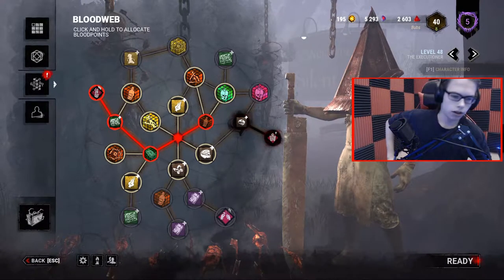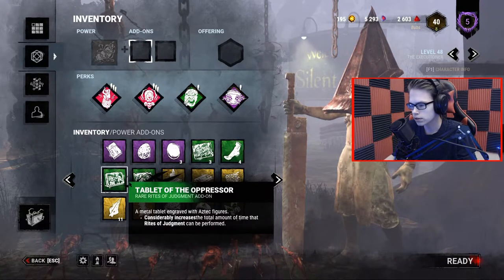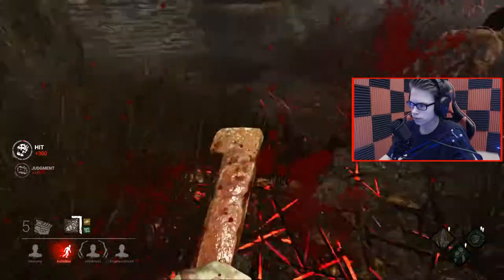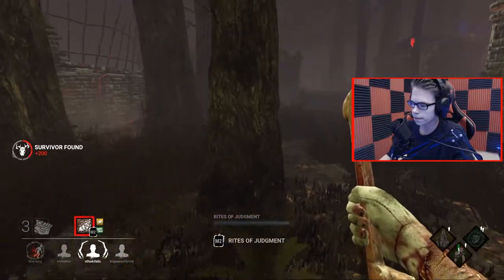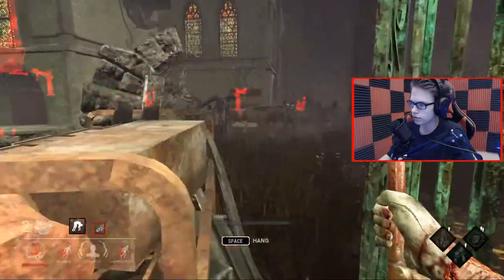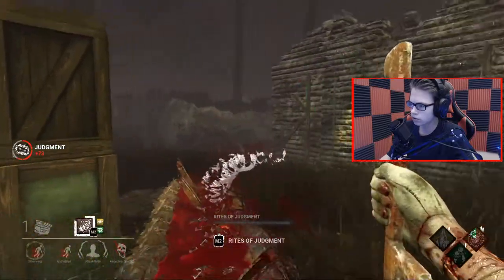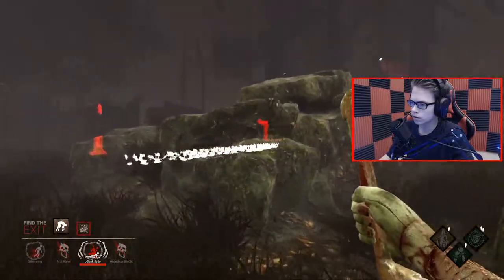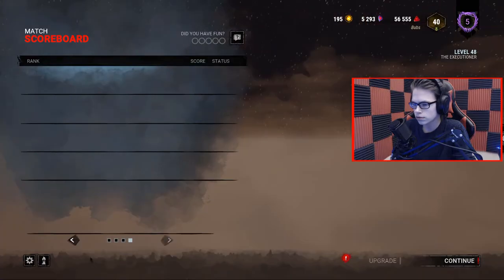PYRAMID HEAD IS OUT! | Dead by Daylight